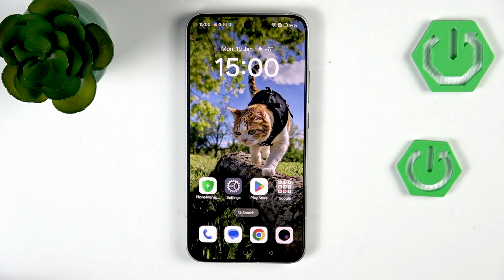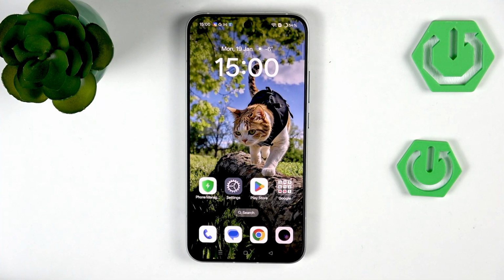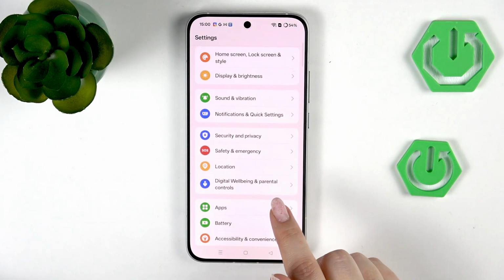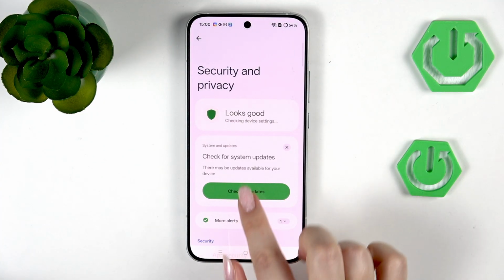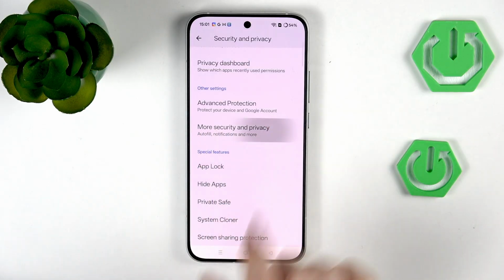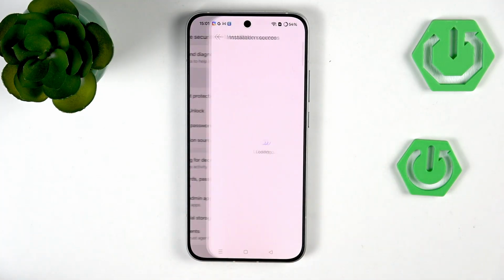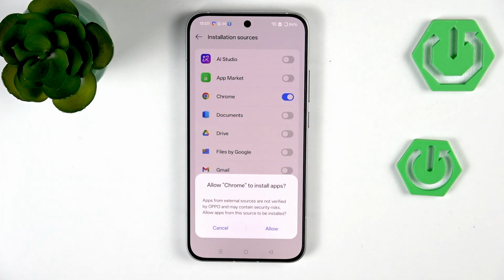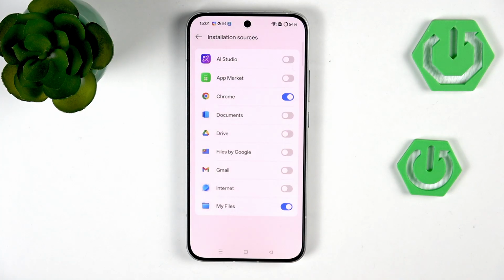How to Allow Unknown Sources on OPPO Reno 15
Learn how to allow installation from unknown sources on the OPPO Reno 15 so you can sideload APKs or install apps from a browser. In this video we show the exact steps: open Settings, go to Security & privacy, tap More security and privacy, open Installation sources, then enable the switch for the app you want (example: Chrome). We also explain the system warning you will see and how to remove the permission later to keep your device safe. This quick guide is ideal if you need to install apps outside Google Play, but remember to choose trusted sources and understand the risks of unverified apps.

How to install an APK from Chrome on OPPO Reno 15?
Where is Installation sources in OPPO Reno 15 settings?

0:00 Intro – what we will do
0:06 Open Settings and find Security & privacy
0:21 Tap More security and privacy
0:30 Open Installation sources list
0:47 Enable Chrome (allow installation from this source)
1:00 System warning and security risks explained
1:14 How to turn the permission off (remove access)
1:28 Outro – subscribe and thumbs up